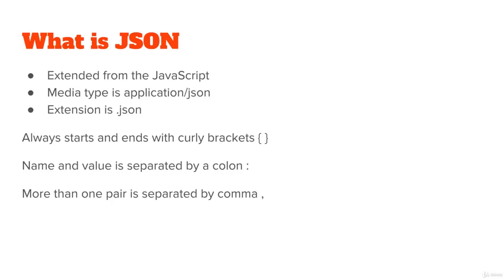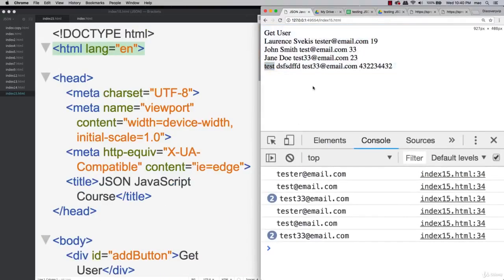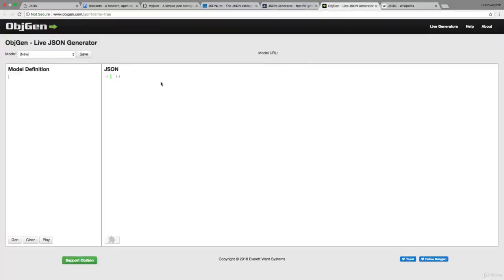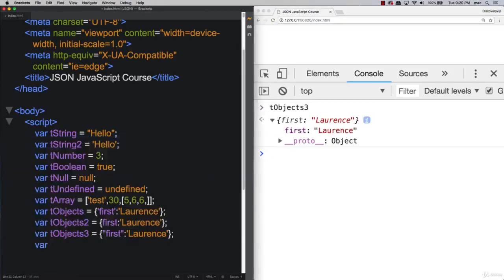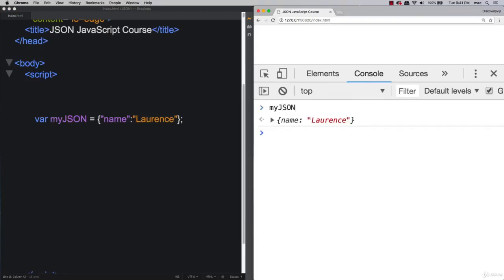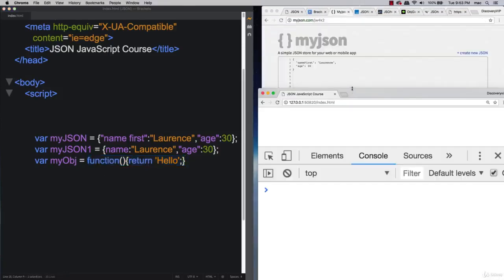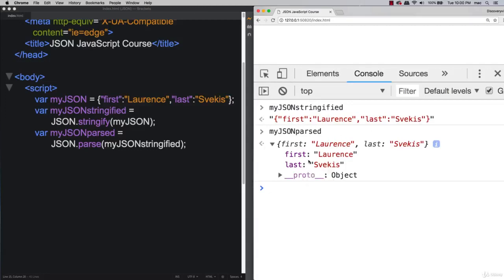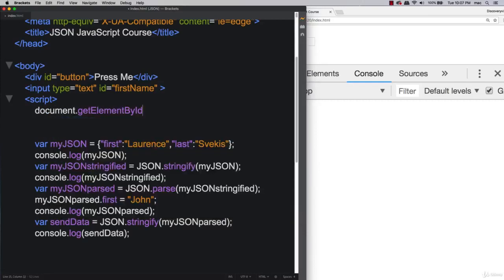JSON Tutorial For Beginners Full Course1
JSON stands for JavaScript Object Notation and is a data format.
JSON is a human-readable format that is easier to use than XML.
The majority of current web APIs return data in JSON format.
It's a simple data interchange format that's gradually becoming the standard for data transmission on the internet.
JSON is a simple, lightweight, and language-independent format that is simple to read and write.
JSON is more popular and better than XML!

We'll look at:
- JavaScript data types for holding variables and how they function
- JSON and how to produce JSON data
- How to add values to a JSON object
- Accessing JSON data and bringing it into JavaScript
- JavaScript JSON parse and stringify methods